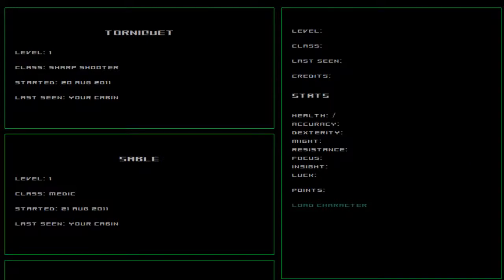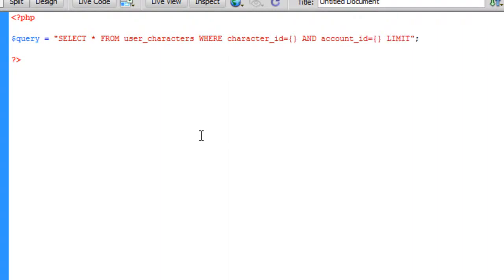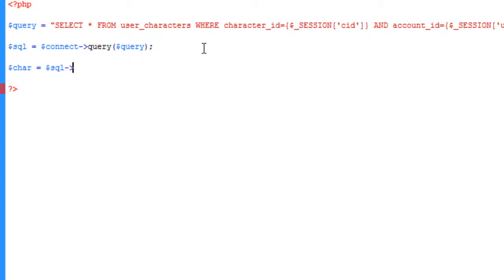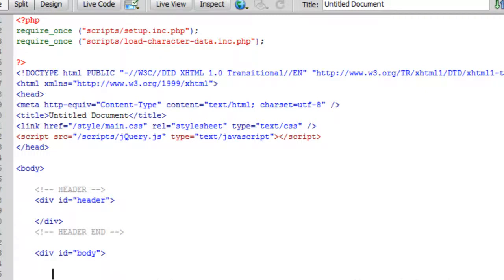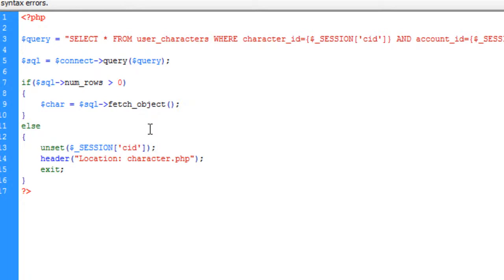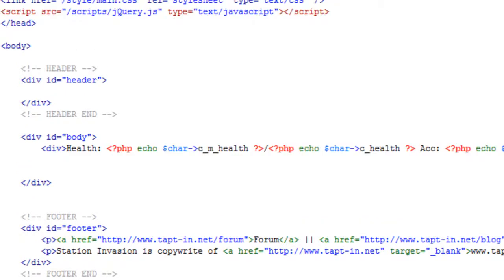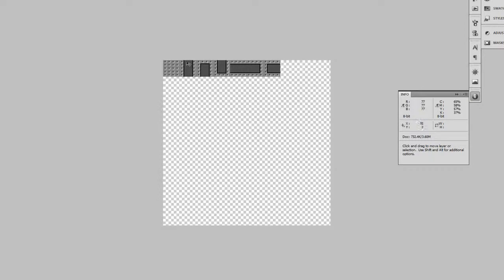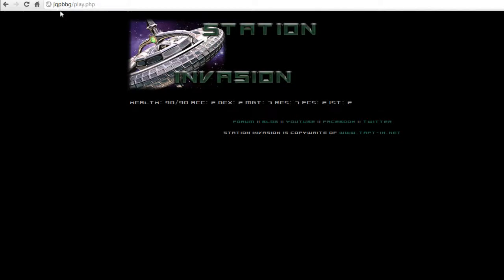PHP, Jquery, Mysql Browser MMORPG Game tutorial - Project Station Invasion (Part 16)